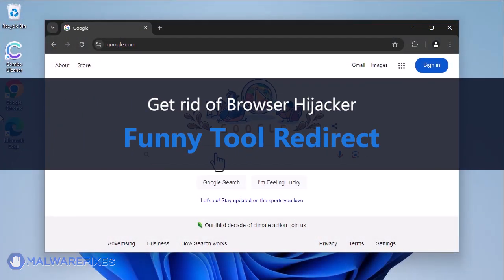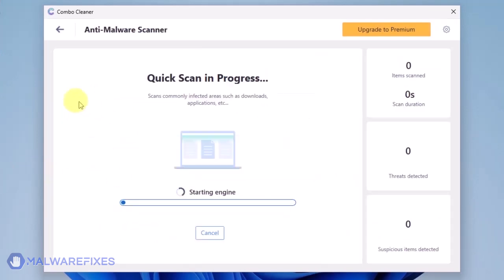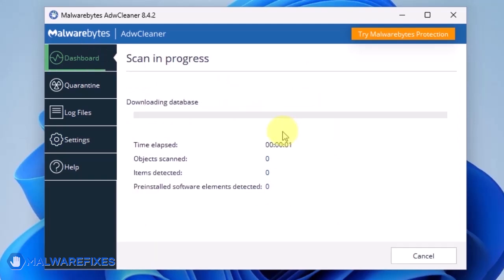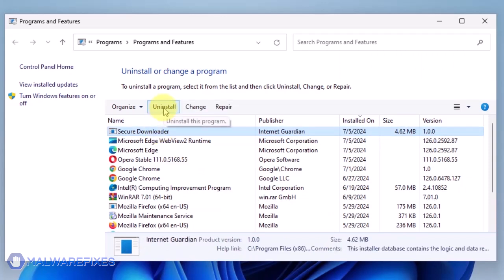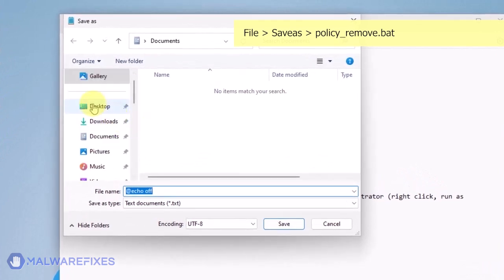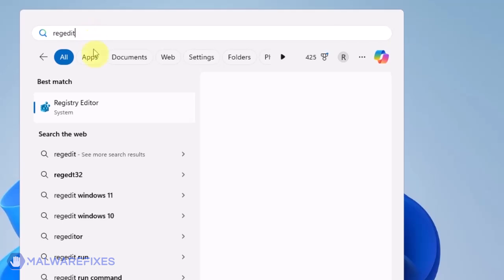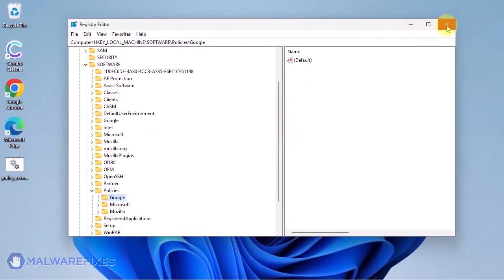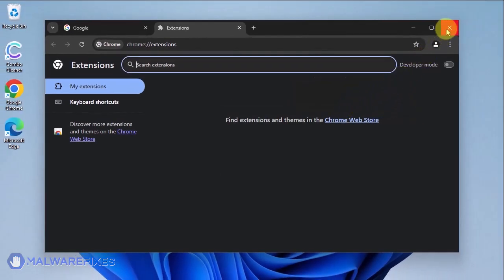Remove Funny Tool Redirect from Google Chrome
This video covers the guide in removing a browser hijacker called Funny Tool Redirect.

How to Remove Funny Tool Redirect - Timeline
00:32 What is Funny Tool Redirect?
01:13 Run Combo Cleaner scan.
02:10 Scan with AdwCleaner.
03:20 Uninstall unwanted program from Windows.
04:29 Two ways to manually delete Chrome policies. Do this ONLY if "Your browser is managed by an organization."
08:25 Uninstall Funny Tool Redirect Chrome extension.